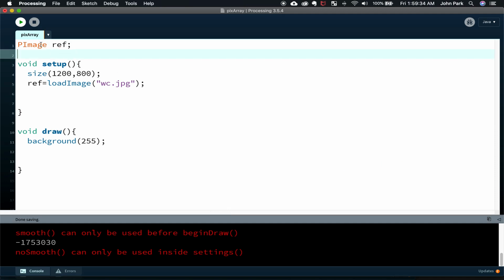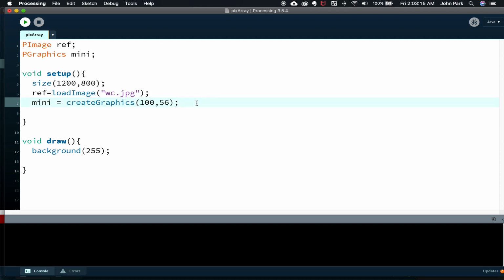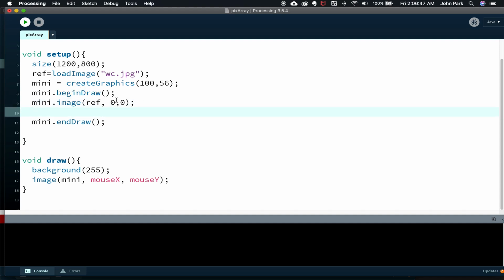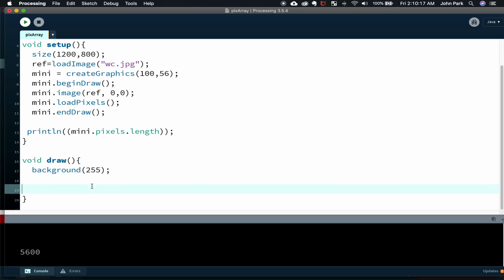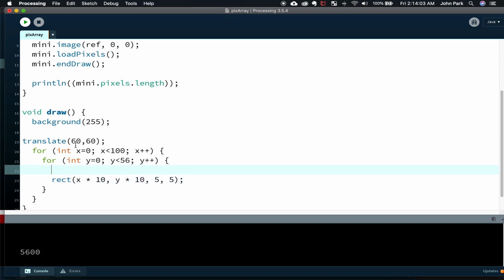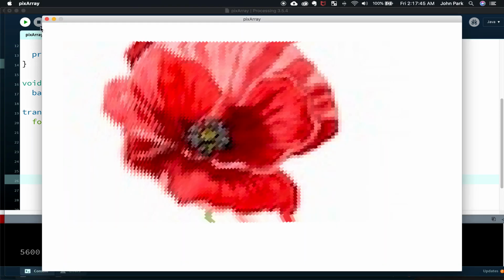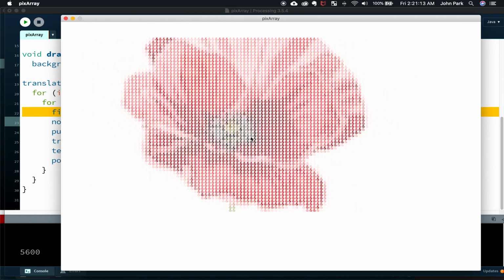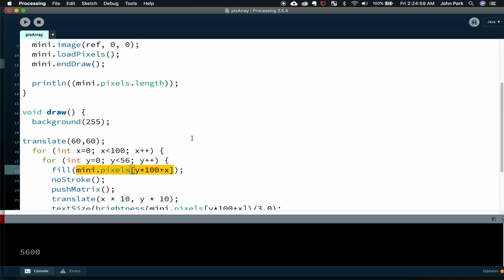Pixels Array - a Deeper Look